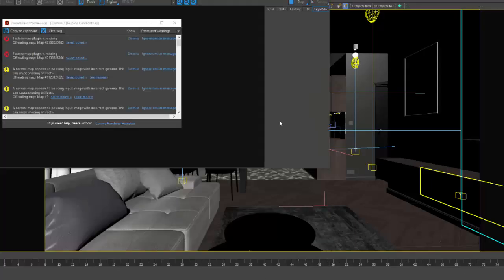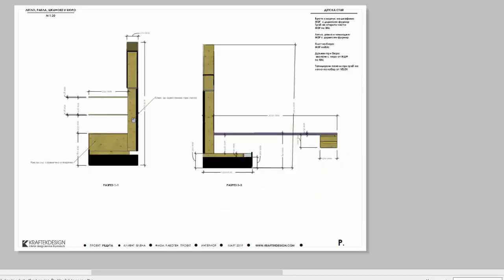Free Interior Design Workshop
FREE WORKSHOP
The One Core Strategy Behind the
Successful Interior Design
- what are the steps
- which softwares to use
- which rules to keep
- how to do 3D visuals
- how to do sections and technical drawings fast